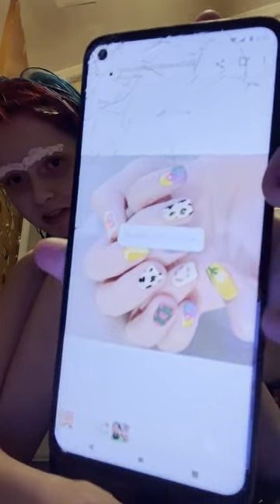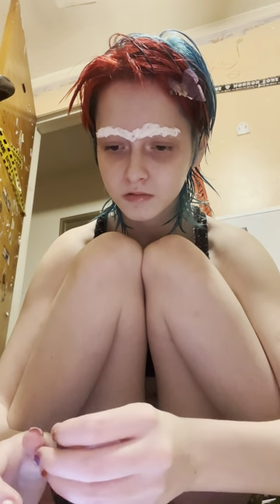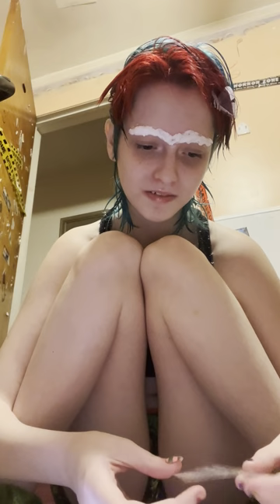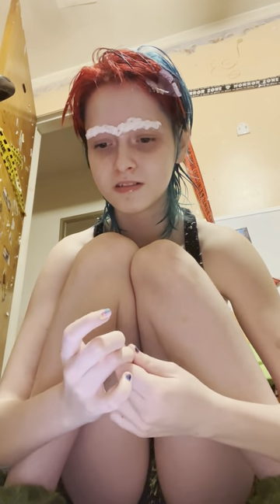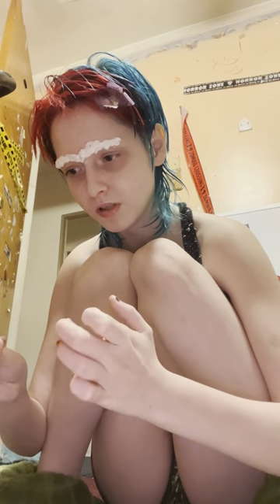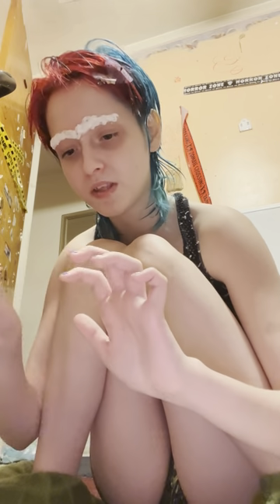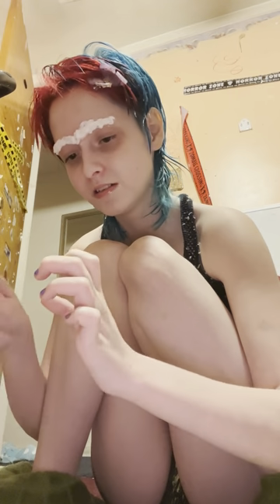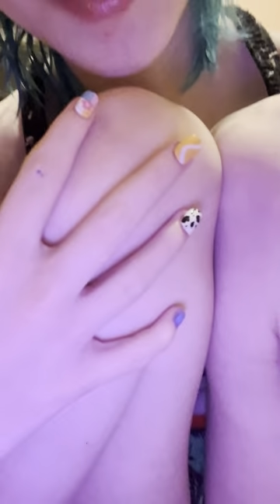Me trying my best with nails for the first time